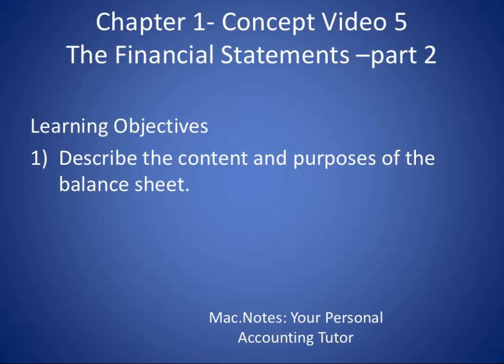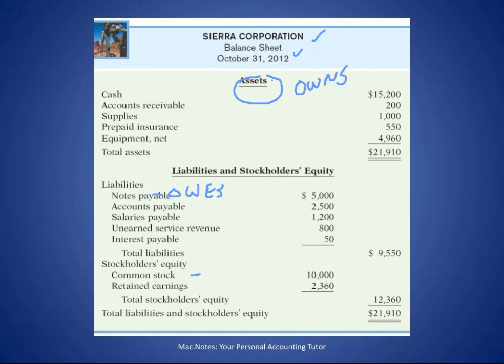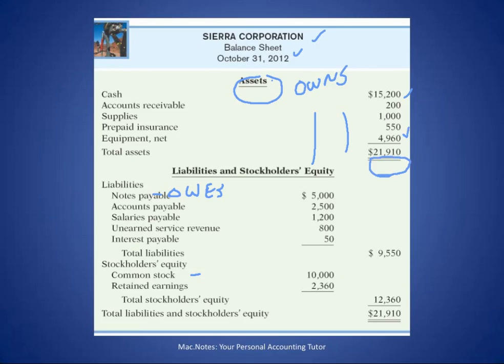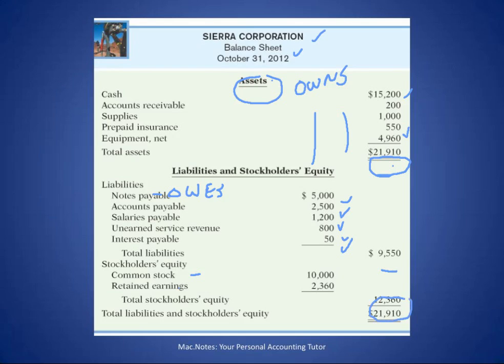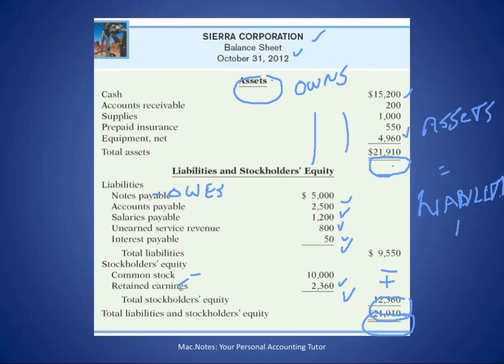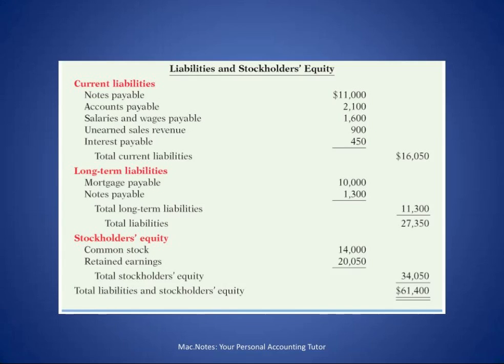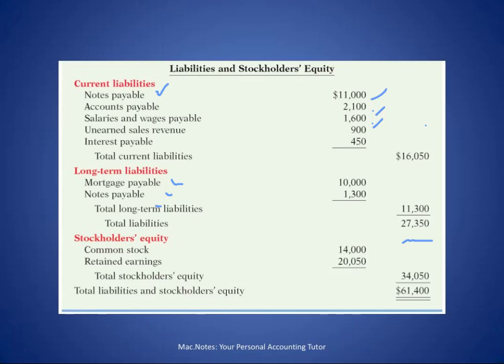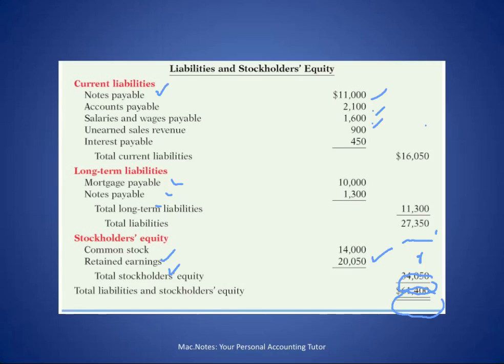ch 1video 5 - How to prepare a Balance Sheet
Video on how to prepare a balance sheet . For more concept videos. demo problems, quizzes and exam questions please go